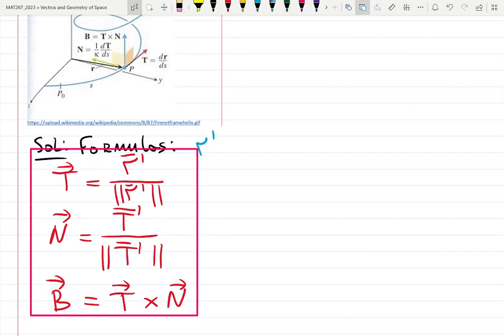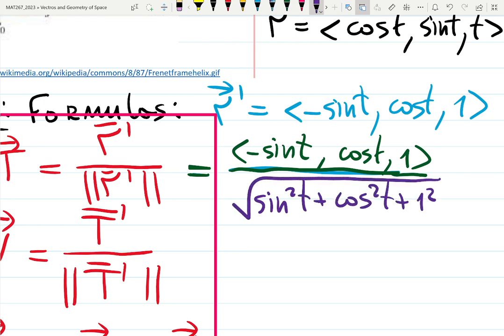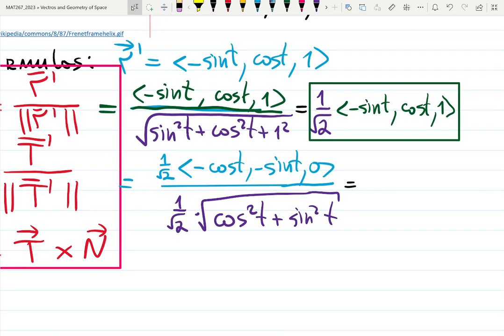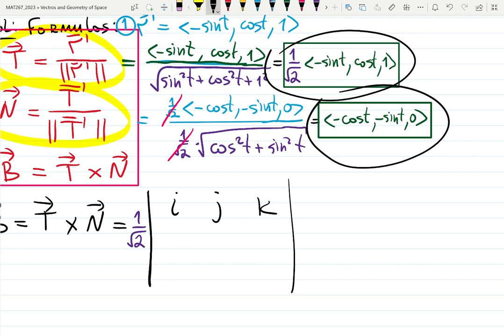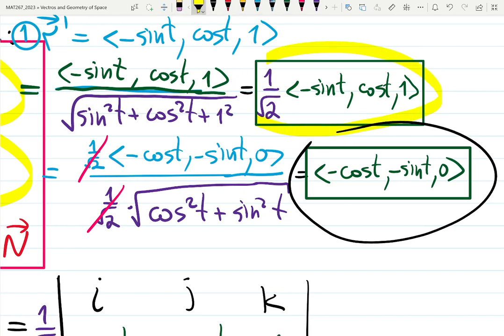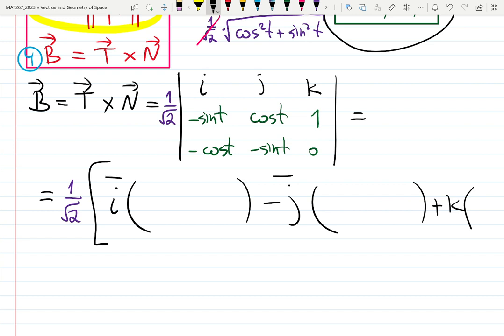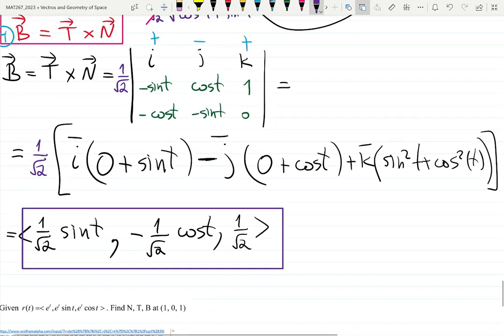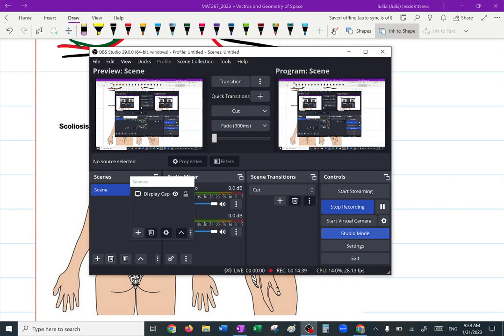10.8 Curvature and TNB (PART 2)- example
Find T, N, B